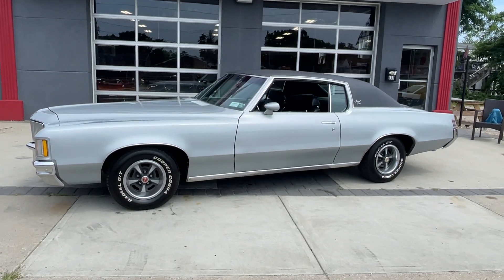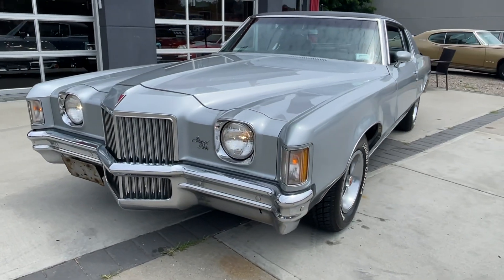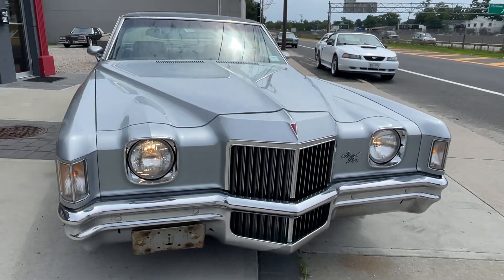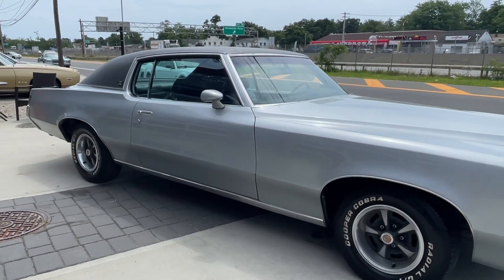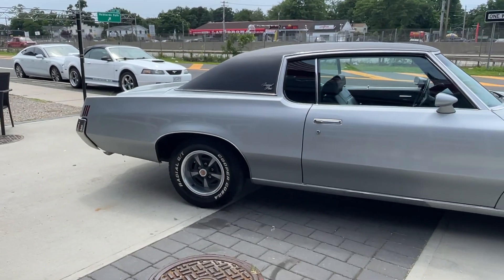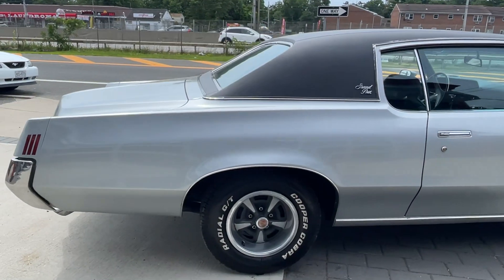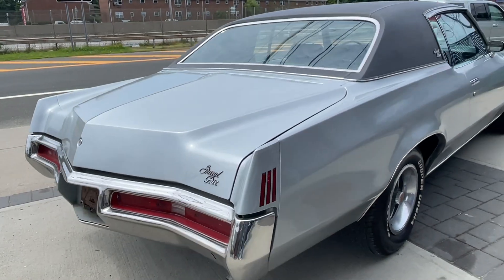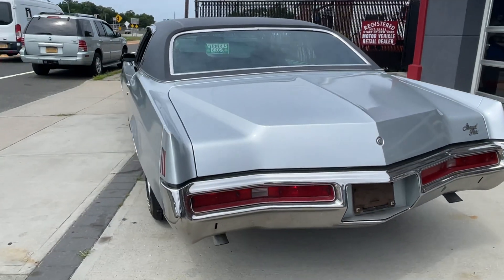1971 Pontiac Grand Prix very original car all numbers matching for sale